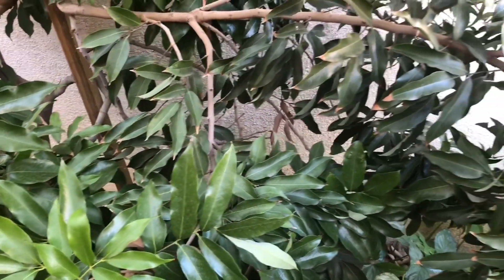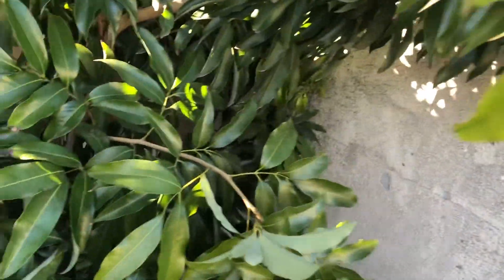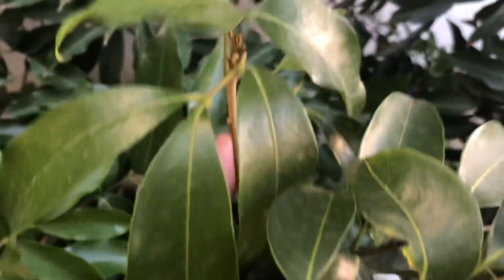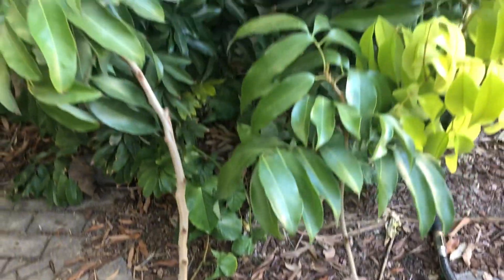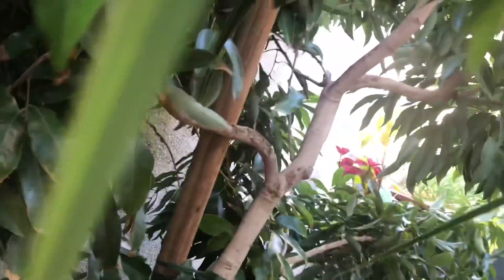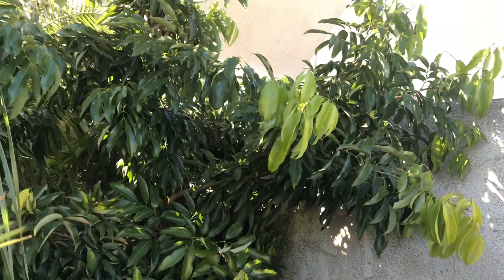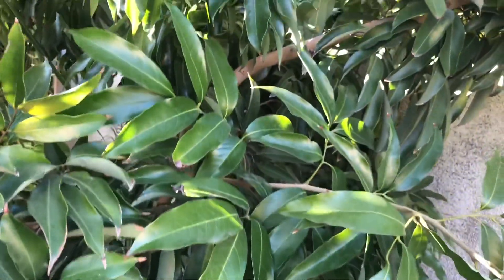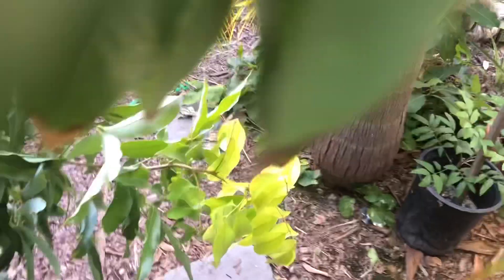GROW A LYCHEE TREE | COLD CLIMATE UPDATE | USDA zone 9B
Lychee var Mauritius is a very popular tree in tropical south Florida, but I grow and fruit Lychee trees in my USDA zone 9b Northern California Backyard. Today we discuss how the cold winter climate affects lychee tree success.